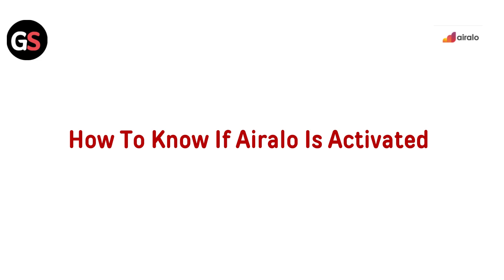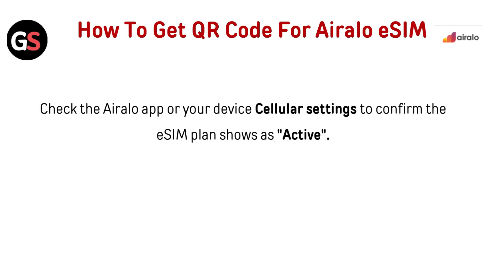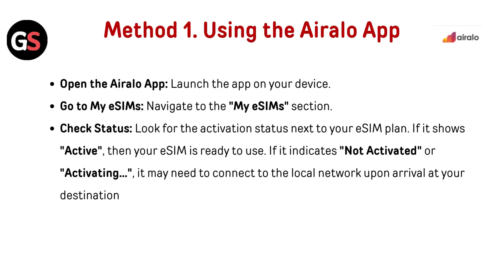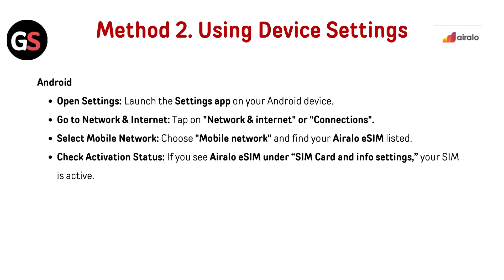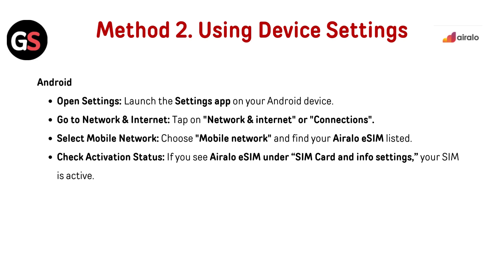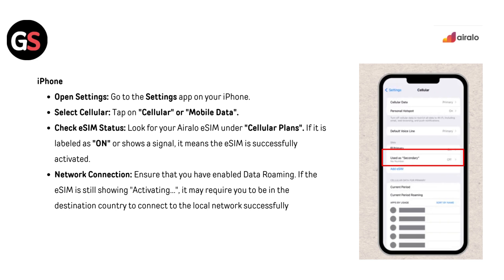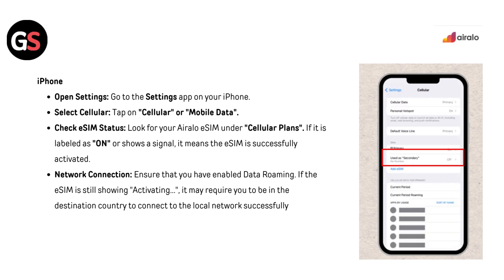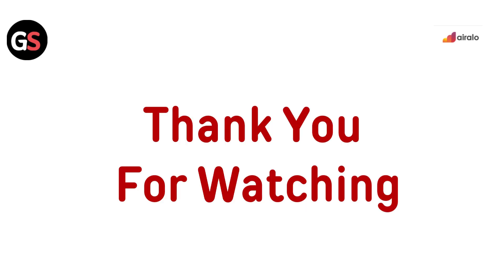How To Know If Airalo Is Activated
In this informative video, we provide a step-by-step guide on how to delete the Airalo eSIM from your iPhone. Whether you are switching to a different carrier or simply no longer need the eSIM, this tutorial will walk you through the necessary steps to ensure a smooth removal process. Join us as we simplify the procedure and help you manage your mobile connectivity effectively.

00:00 Introduction
00:22 Method 1. Using The Airalo App
00:47 Method 2. Using Device Settings